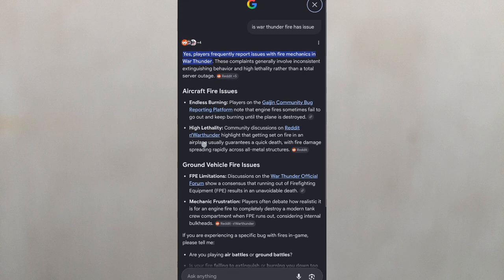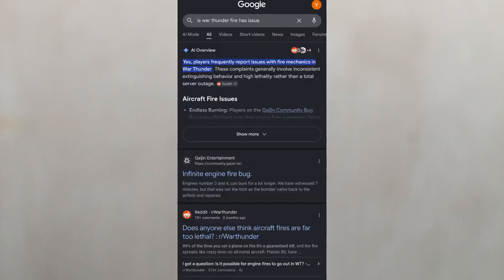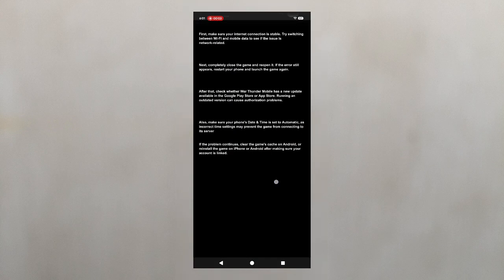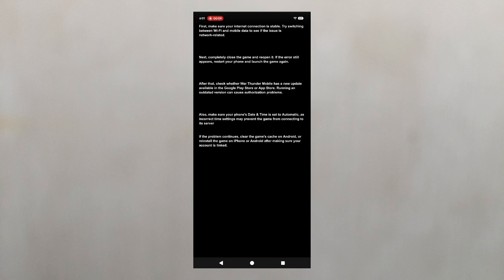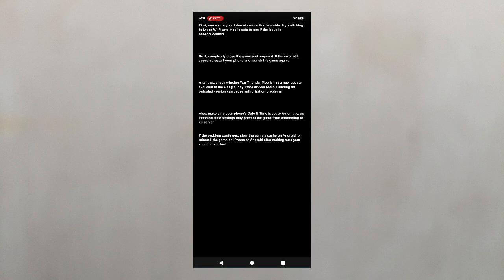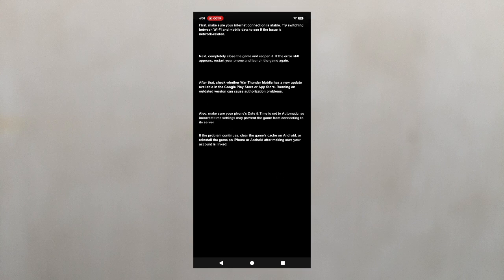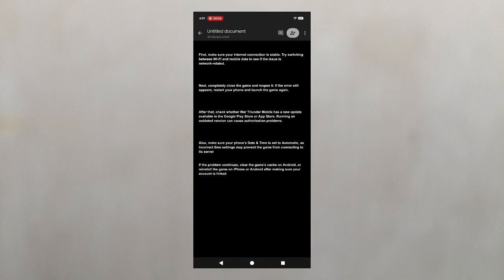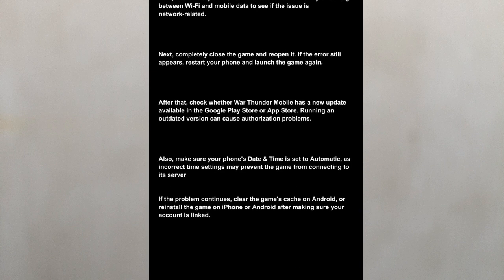How to Fix War Thunder Mobile Authorization Server Unavailable Error 80130182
Facing the War Thunder Mobile Authorization Server Unavailable (Error 80130182)? This error usually occurs due to server outages, unstable internet connections, VPN or DNS issues, or outdated game files. In this guide, you'll learn the most effective fixes, including checking server status, switching networks, clearing cache, updating the game, changing DNS settings, and reinstalling the app if necessary. Follow these troubleshooting steps to get back into War Thunder Mobile quickly.